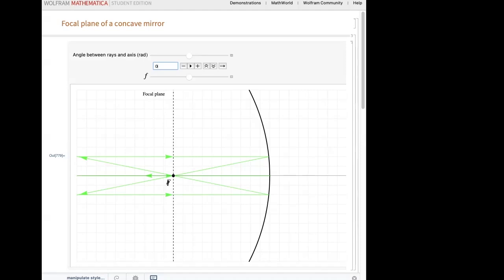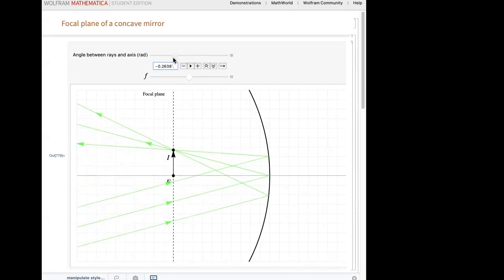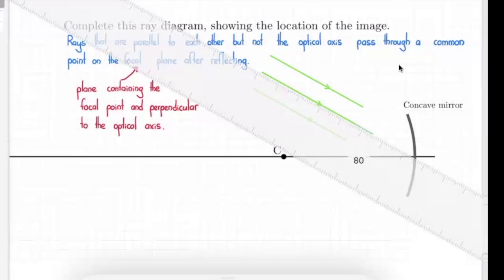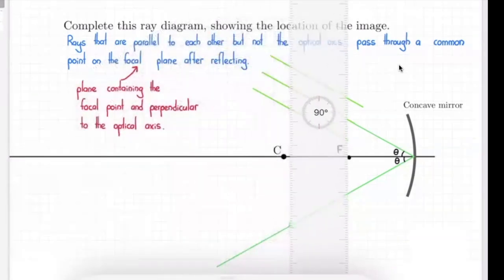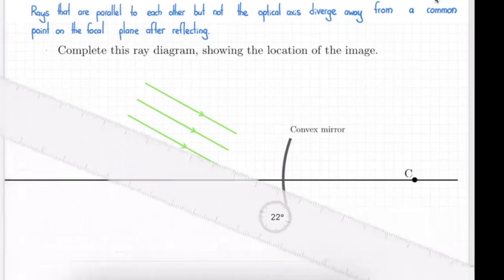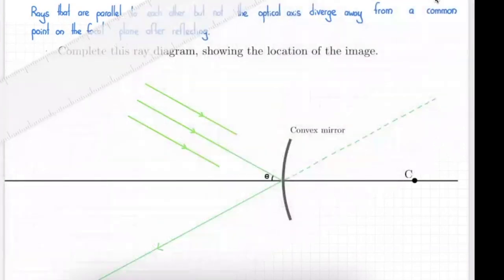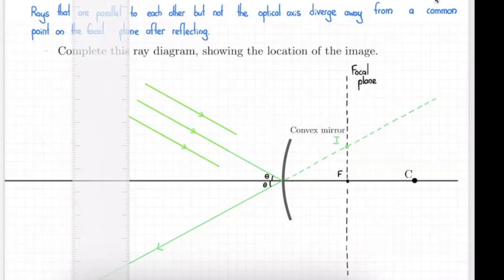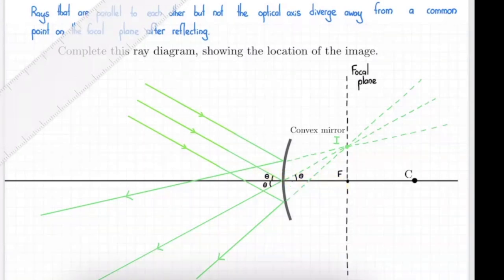Images on the focal plane